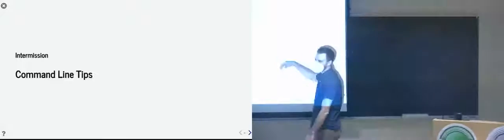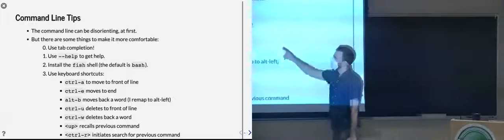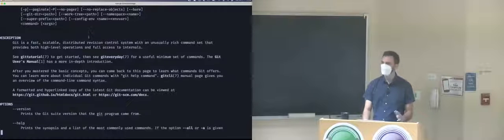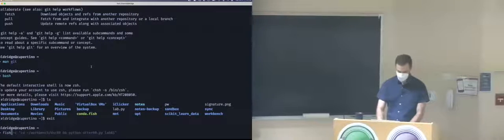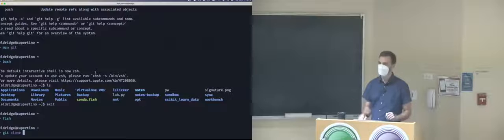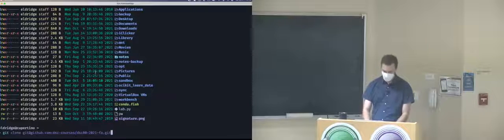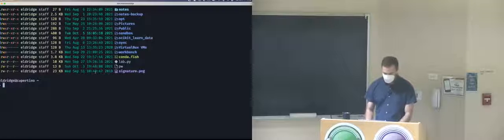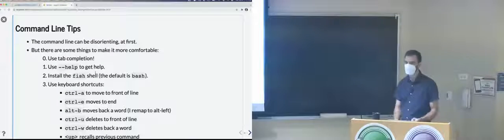Working with the command-line in DSC 80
Thanks, Justin!